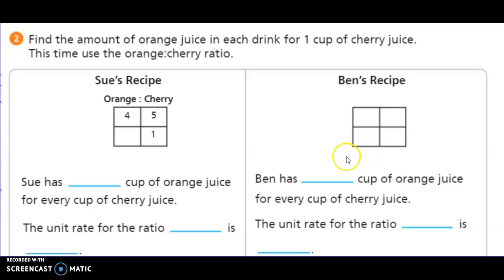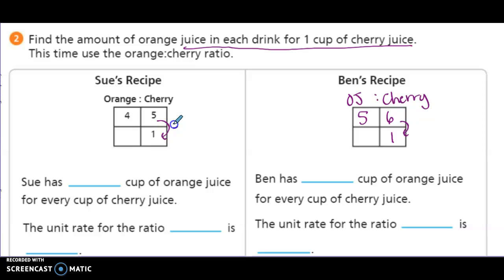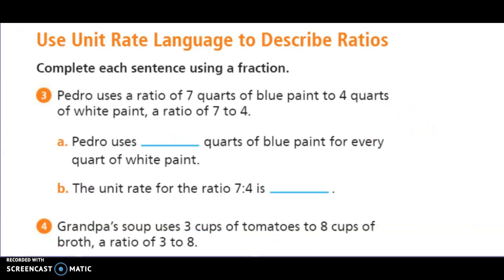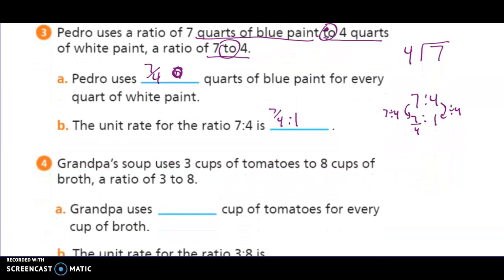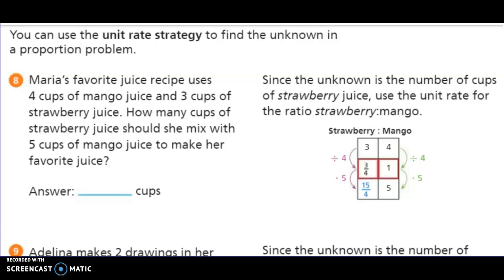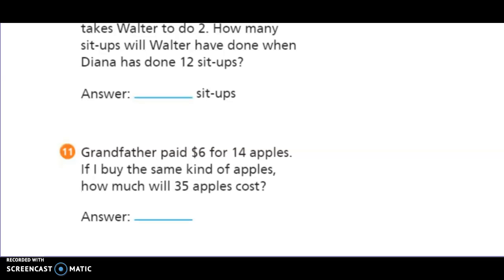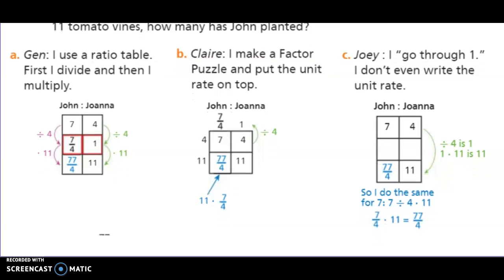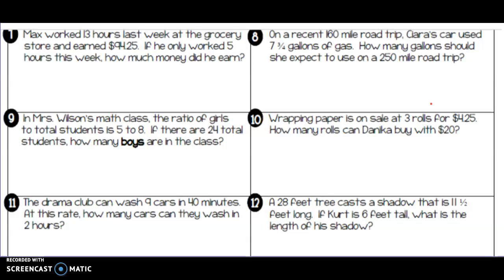U7 Lesson 8 & 9/ Pumkin Color examples